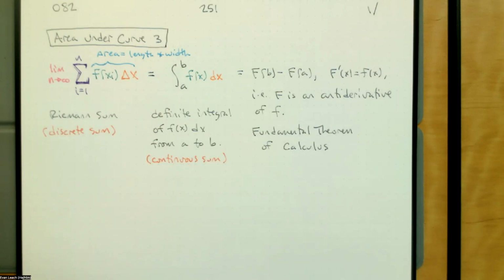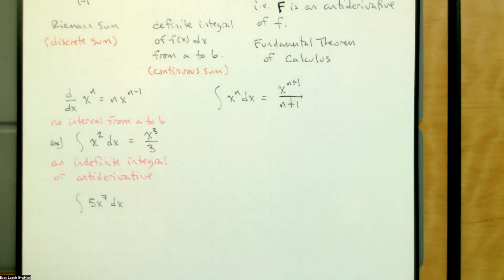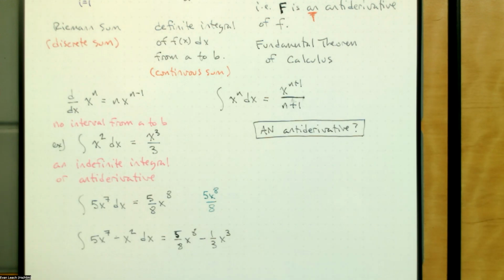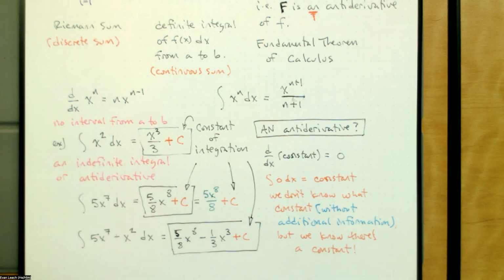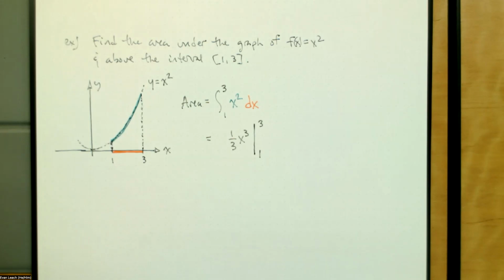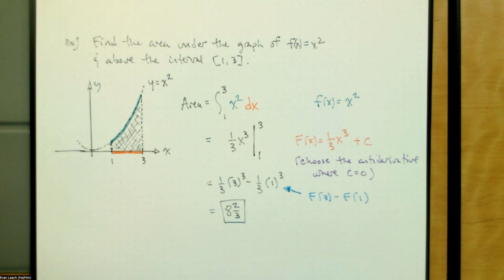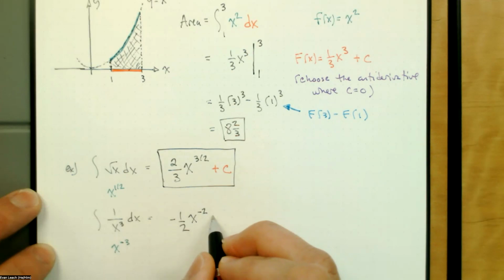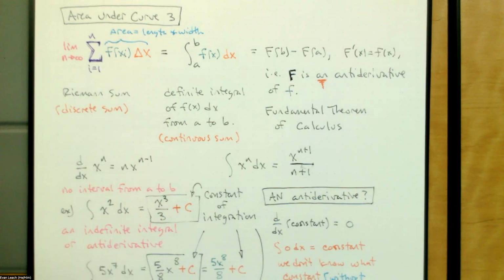251.082.1 Area Under Curve 3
In this video, we use the Fundamental Theorem of Calculus to evaluate definite integrals.